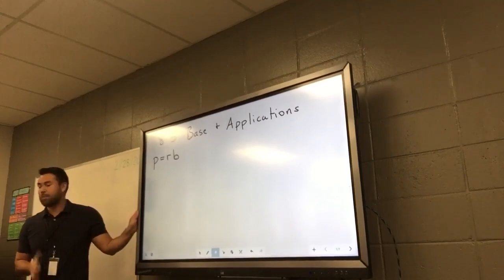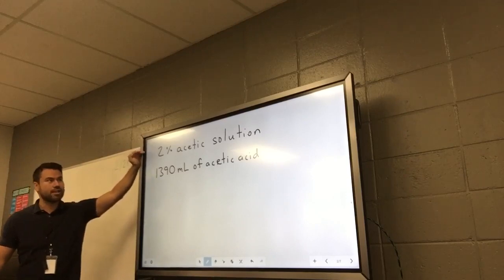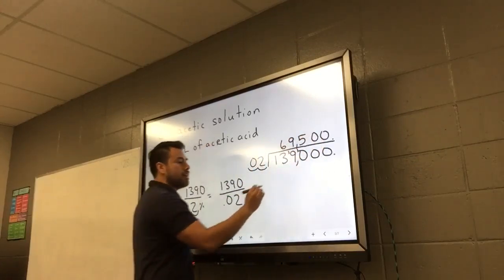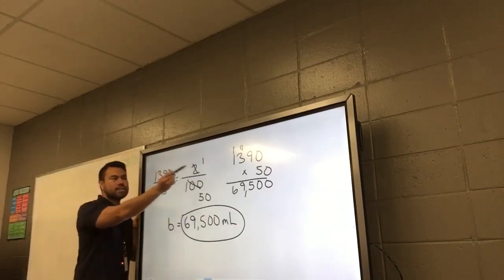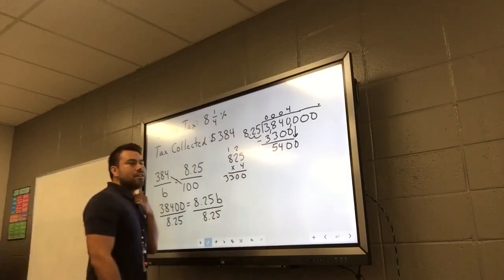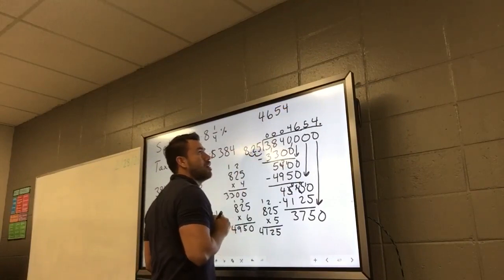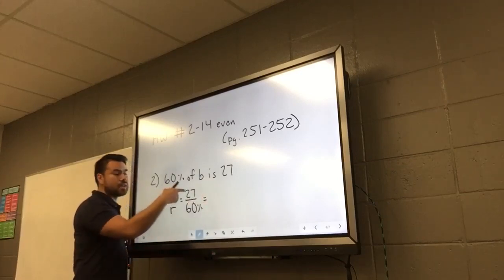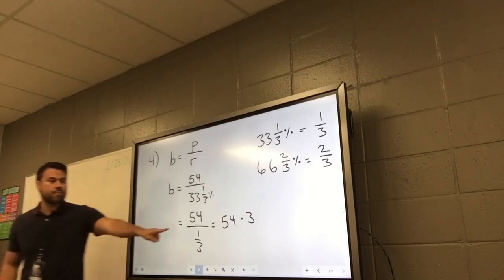Lesson 8-5 Base and Applications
Base and Applications